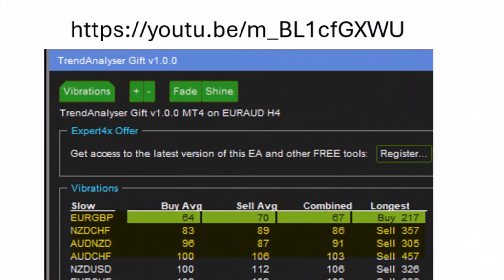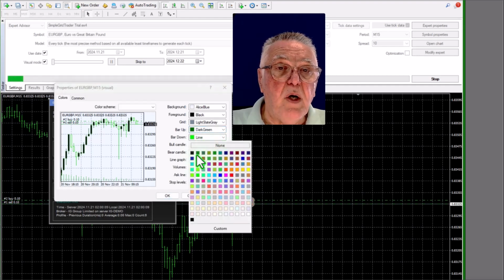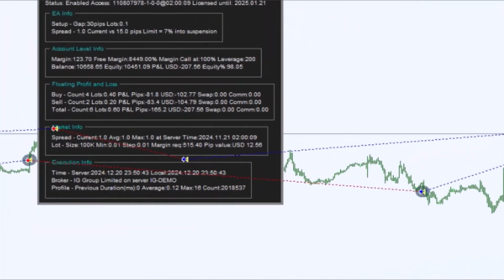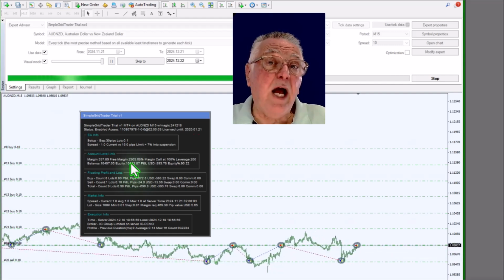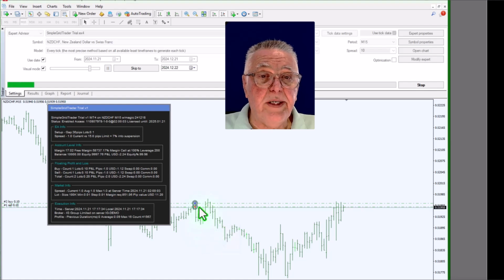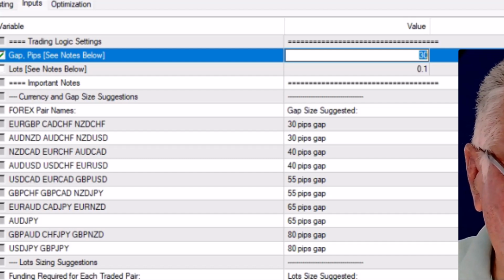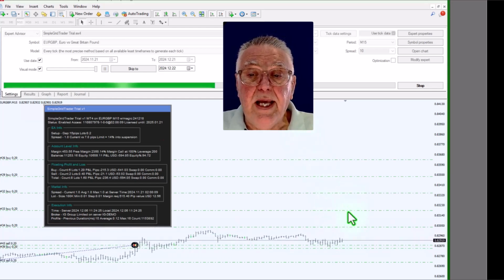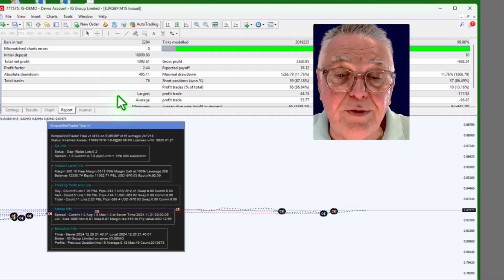Learn how to Print Money using the new Free, Forex, Grid Trading Robot 3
Alles was man über Grid Trading wissen muss